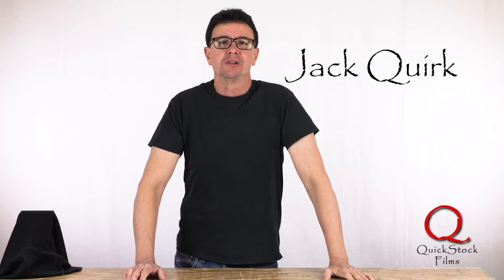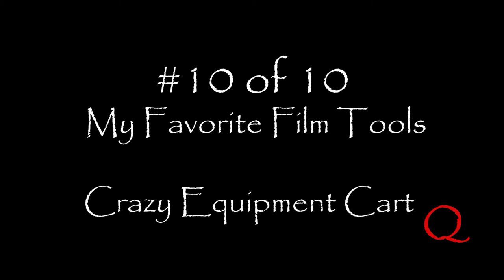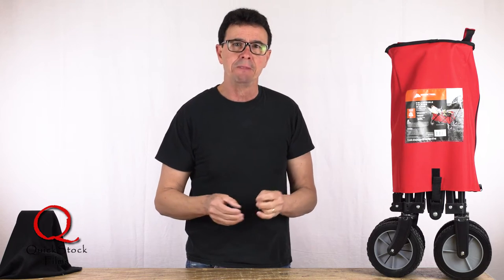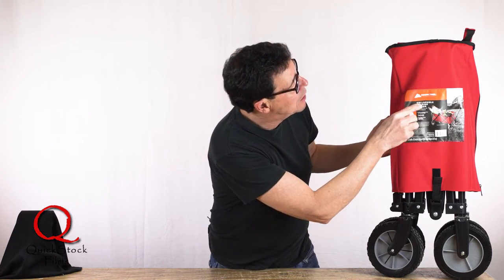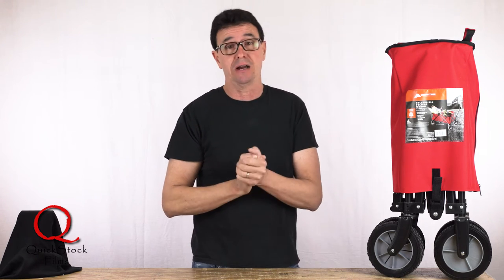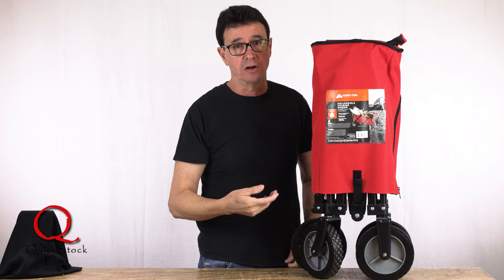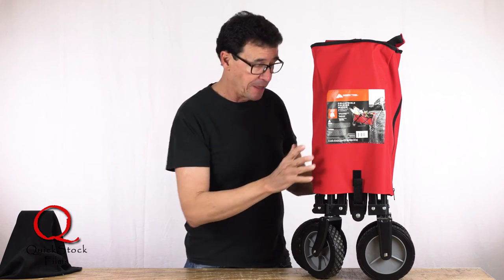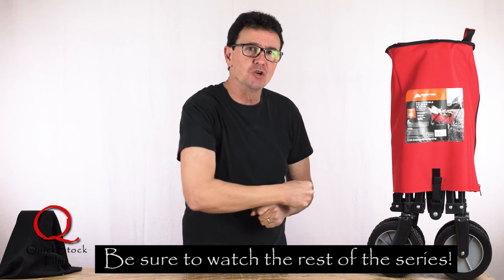CRAZY FOLDING EQUIPMENT CART - MY FAVORITE FILM TOOLS 10 OF 10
This film tools series is about the small things that make film/video making easier and faster.  This is episode 10 of 10 where I show you a crazy little cart I use to carry heavy film and video gear when on location or anytime I am moving heavy stuff.  This folding cart is only about 10 inches by 10 inches by 30 inches and weighs only a few pounds making it the perfect way to carry heavy film and video production gear.  It sets up very fast and can handle 225 pounds of cargo.  This has a great deal more capacity than some of the carts available in sporting goods stores and folds much smaller taking up less room in your vehicle.  When you have a car full of gear there is no space for a large cart and this is where it shines. Check out this short video where I demonstrate how I use it on video and film shoots to make moving my heavy gear easier.

Equipment Used:
Sony FS5
Canon 80D
Canon EF 16-35 f2.8L
GoPro Hero 5
Sennheiser Wireless Mic

Be sure to see all of our Big Adventures at the QuickStock Films main YouTube Page

You can see all of our commercial work or our Website KJFilmWorks.com

I was not paid to promote this product.

 I purchased it with my money.  This is my honest opinion of this product.